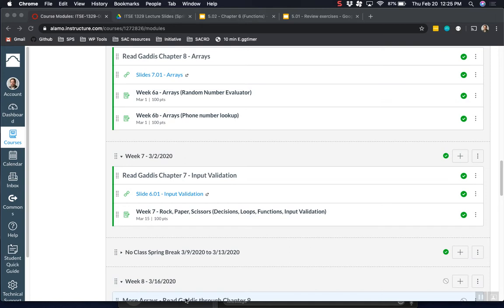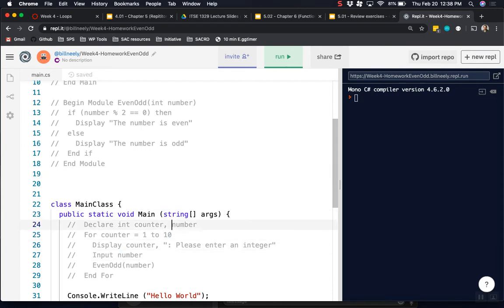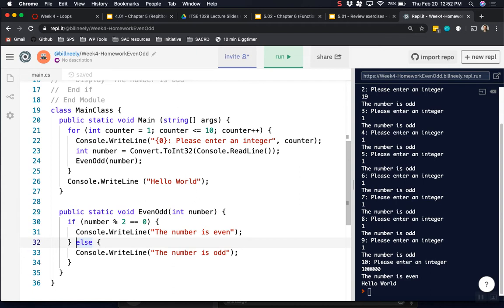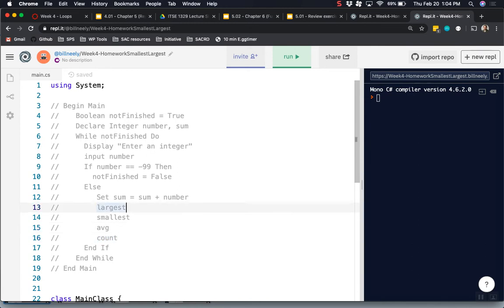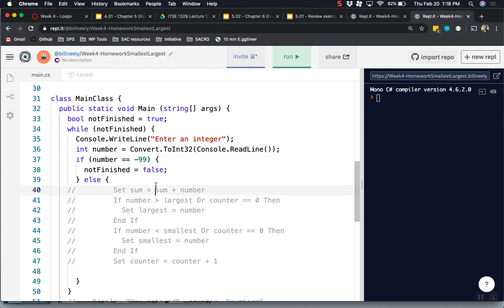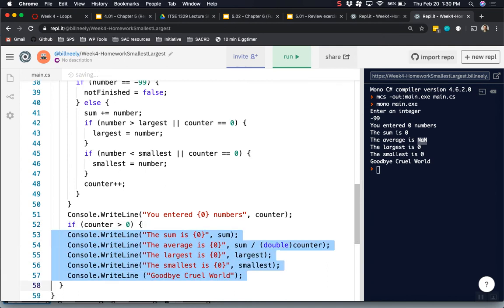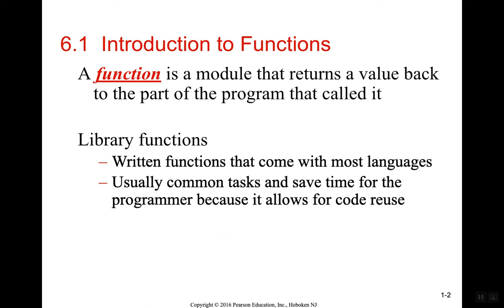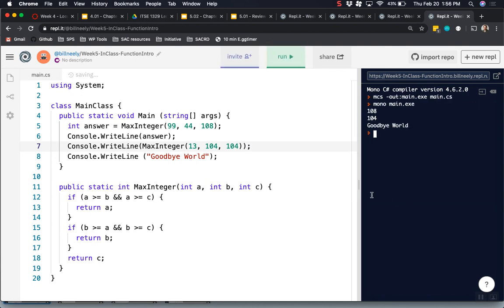SAC - ITSE1329 lecture - Thursday, February 20, 2020